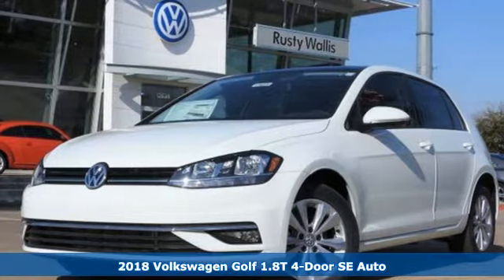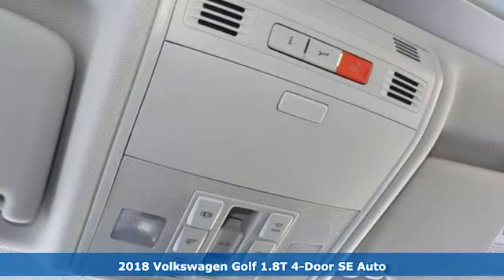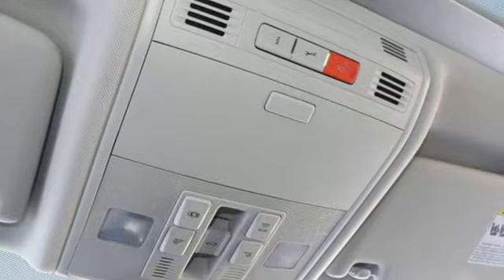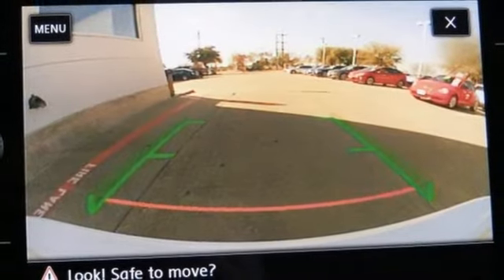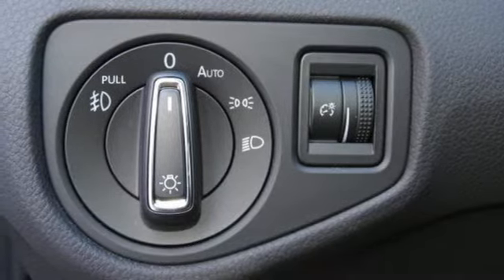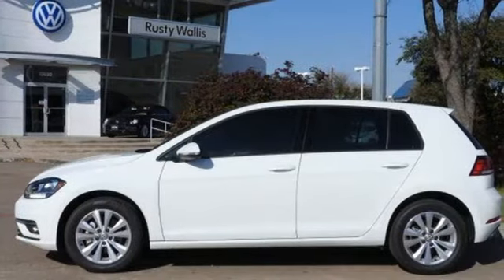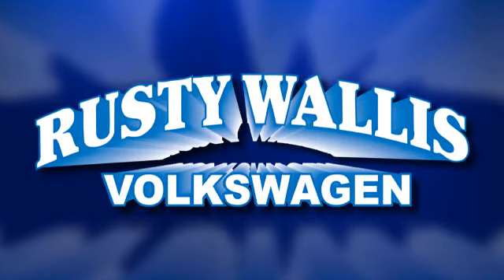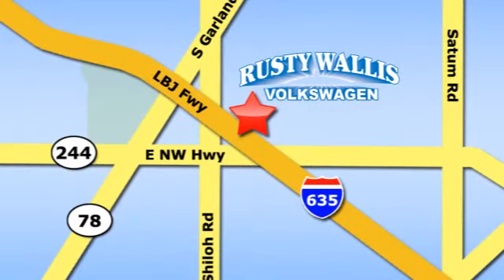New 2018 Volkswagen Golf Dallas TX Garland, TX V180358 - SOLD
Year: 2018
Make: Volkswagen
Model: Golf
Trim: SE
Engine: 4 Cyl - 1.8 L
Transmission: Automatic
Color: White
Interior: Titanium Black
Stock #: V180358
VIN: 3VWG17AU9JM253867
90 days until first payment!! White 2018 Volkswagen Golf TSI SE 4-Door FWD 6-Speed Automatic with Tiptronic 1.0L I4 Turbocharged DOHC 16V SULEV II 170hp BLUETOOTH, BACK UP CAMERA, SUNROOF / MOONROOF, 8 Speakers, Alloy wheels, AM/FM radio: SiriusXM, Blind spot sensor: Blind Spot Monitor warning, CD player, Four wheel independent suspension, Front fog lights, Fully automatic headlights, Heated front seats, Perforated V-Tex Leatherette Seating Surfaces, Power driver seat, Power steering, Power windows, Radio data system, Radio: Composition Media w/8 Touchscreen, Remote keyless entry, Split folding rear seat, Steering wheel mounted audio controls.brbrRecent Arrival!

Address:
12635 Lyndon B Johnson Freeway